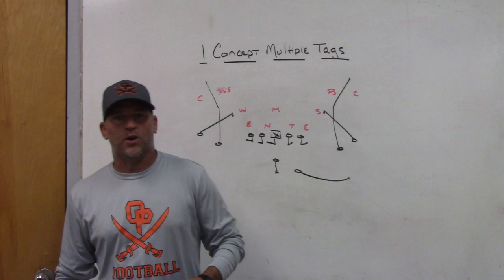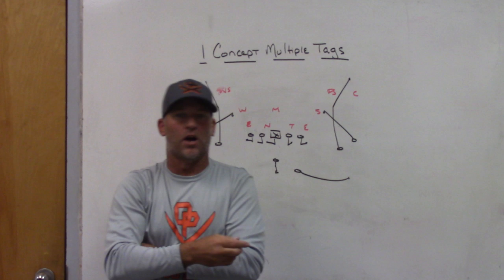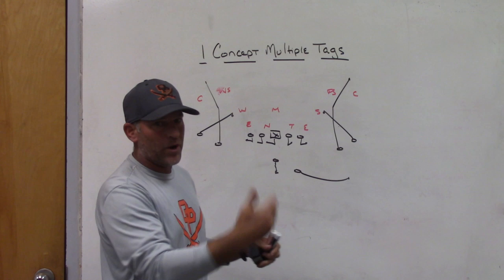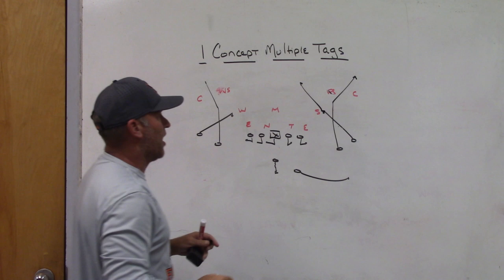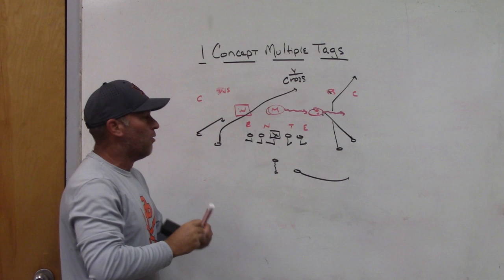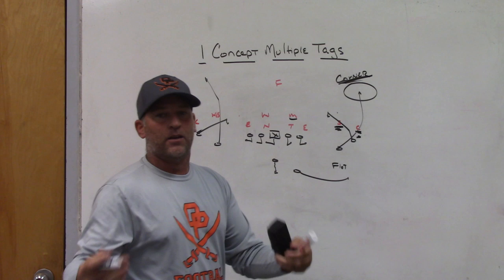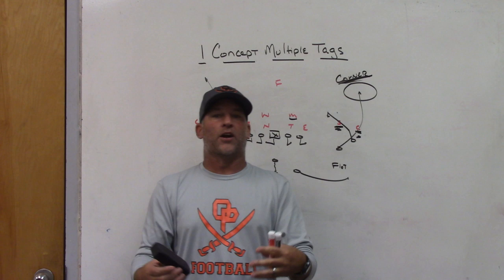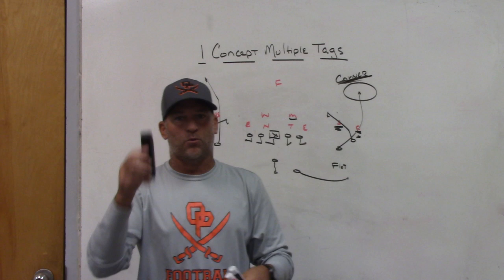1 Concept Multiple Tags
Dome Hats
JustPlayFB
Defensive Coordinator 1
Difference USA